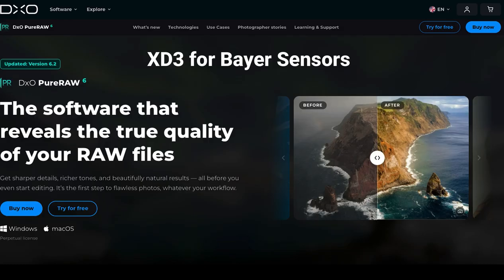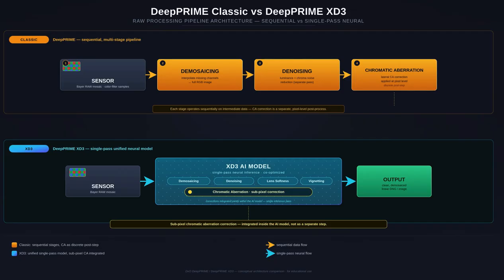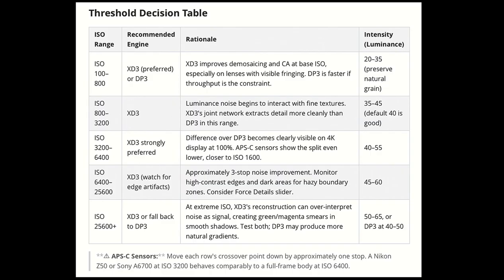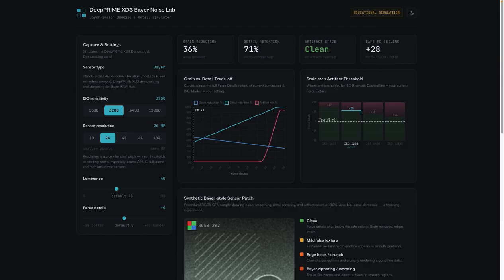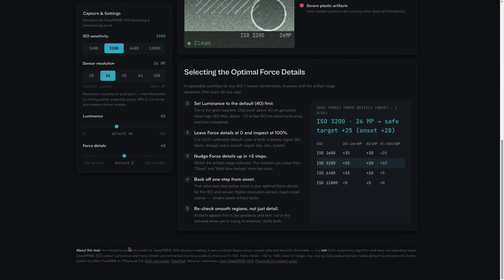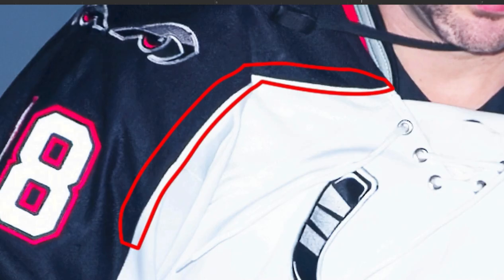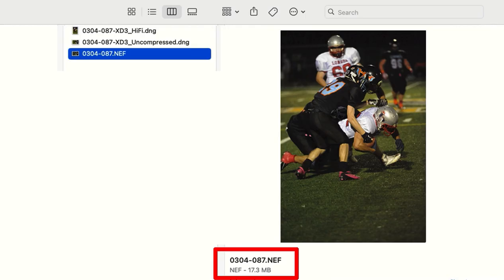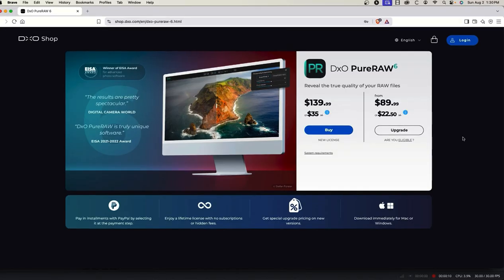DeepPRIME XD3 Complete Guide for Bayer Sensors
DeepPRIME XD3 now works on Bayer sensors (Canon, Nikon, Sony). Full breakdown: architecture, ISO thresholds, real tests, and Lightroom workflow.

DeepPRIME XD3 was exclusive to Fujifilm X-Trans sensors — until now. With DxO PureRAW 6 and PhotoLab 9.6, DxO's most advanced RAW-processing engine has expanded to Bayer sensors, which cover roughly 95% of all digital cameras: Canon, Nikon, Sony, Panasonic, and more. In this video, I go deep on what actually changed under the hood, when you should (and shouldn't) reach for XD3 over DeepPRIME 3, and how it performs on real high-ISO files.

🔹 What's New in the Architecture — Previous DeepPRIME generations handled denoising and demosaicing jointly but left chromatic aberration correction as a separate step. DeepPRIME XD3 folds all three corrections — demosaicing, denoising, and lateral CA correction — into a single unified neural network. The larger model was finalized after testing roughly 50 configurations across an estimated three years of cumulative Nvidia H100 compute time, yet it runs at essentially the same speed as its predecessor, DeepPRIME XD2s, on consumer hardware.

🔹 DeepPRIME 3 vs. DeepPRIME XD3 — DeepPRIME 3 is the dependable everyday engine: fast, natural, and ideal for well-exposed, moderate-ISO files and large batches. DeepPRIME XD3 is the "emergency room" engine — reserved for the highest-ISO, most demanding, or heavily pushed images where maximum detail recovery and noise suppression justify the added processing time.

🔹 ISO Thresholds and Decision Rules — I walk through DxO's practical ISO crossover points, from base ISO (where XD3 mainly helps with chromatic aberration and demosaicing) through ISO 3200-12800 (where the quality gap becomes clearly visible) up to extreme ISO 25600+, where XD3 can occasionally over-interpret noise as detail and DeepPRIME 3 may render more naturally.

🔹 Hazy Boundary Artifacts and How to Fix Them — At high-contrast edges, XD3 can occasionally produce a soft "hazy boundary" zone. I show you exactly how to identify it and mitigate it using the Force Details and Luminance sliders, or when to fall back to DeepPRIME 3 entirely.

🔹 File Size and Lightroom Workflow — DxO PureRAW 6's High-Fidelity DNG Compression can shrink processed files well below their original size with no measurable quality loss, and I'll walk through the exact Lightroom integration steps — including which settings you must disable after import to avoid double-processing artifacts.

Taught by John Warren – FirstFrame Photography. John is an Adobe Certified Instructor, 2003 Humber College Digital Imaging Training Centre Teacher of the Year, and the first ever recipient of the 2005 Dean Collins Photoshop Educator Scholarship Award presented by Scott Kelby at PhotoshopWorld Convention in Boston — with 40+ years as a professional photographer and 20+ years teaching digital post‑production at Humber College in Toronto.

John Warren | FirstFrame Photography
Adobe Certified Instructor | DxO Educator

📌 CHAPTERS
0:00 DxO PureRAW 6 XD3 for Bayer Sensors
2:03 What actually changed under the hood
5:04 DeepPRIME 3 vs XD3: When to use each
6:45 ISO Thresholds and the Luminance Slider
10:40 Bayer Sensor Denoise and Detail Simulator
15:37 Hazy Boundary Artifacts and How to Fix Them
21:45 XD3 and the New High Fidelity DNG Compression
23:45 Lightroom Workflow Quick Reference

💰 Pricing: DxO PureRAW 6 is a one-time perpetual license — no subscription. Upgrade from PureRAW 4 or 5: $89.99 USD. DxO PhotoLab 9.6 (which also includes DeepPRIME XD3 for Bayer sensors) runs $239.99 USD new, with upgrade pricing available for existing PhotoLab owners. A free 14-day trial with full features is available directly from DxO.
Sources: DxO: DeepPRIME XD3 Fourth-Generation Architecture | DxO: Introducing DeepPRIME 3 | DxO PureRAW Official Announcement | DxO Shop Pricing